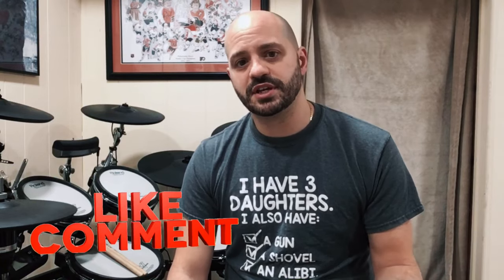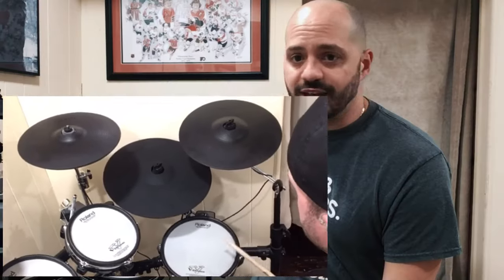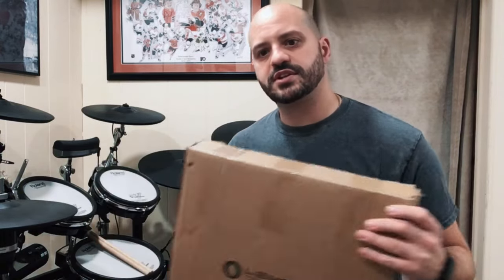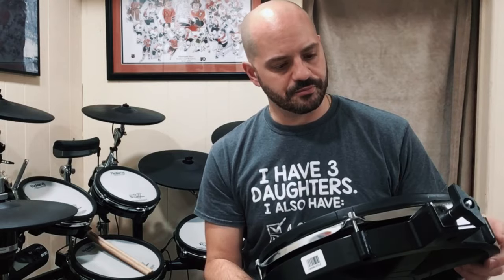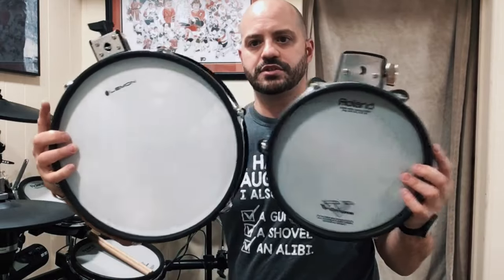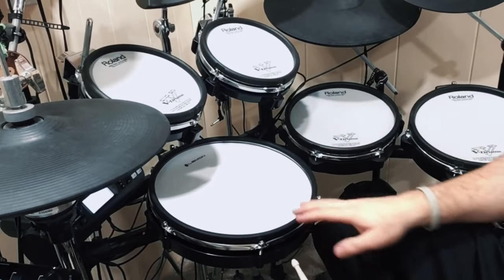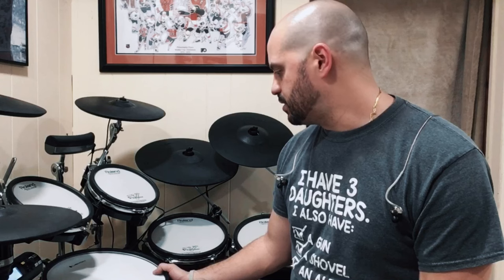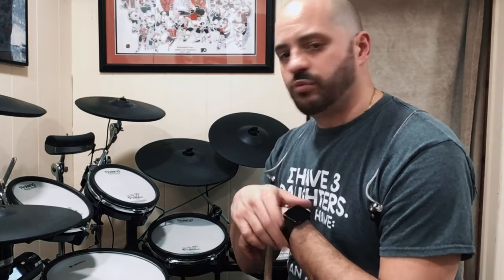Lemon 12 inch Snare Electronic Drum Pad Unboxing and Demo - Throwback Drummer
Hey everyone! I decided to give Lemon another chance with the snare pad this time.  My first experience with Lemon was the 15" ride.